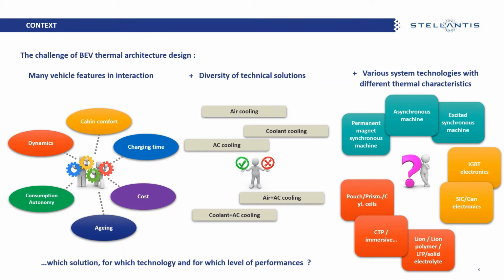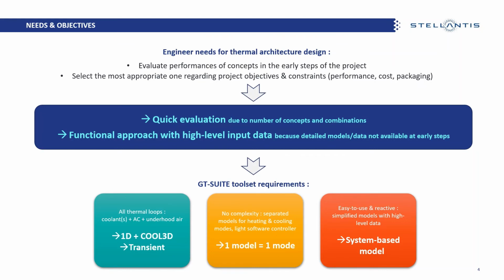Vehicle-Level GT-SUITE Toolset for BEV Thermal Architecture Design | STELLANTIS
Fabrice Chardel of Stellantis discusses how they used Gamma Technologies simulation solutions for
BEV advanced thermal architectures - global systemic simulation to optimize vehicle performances, consumption & cabin comfort | Watch this preview, link to access the full presentation below: